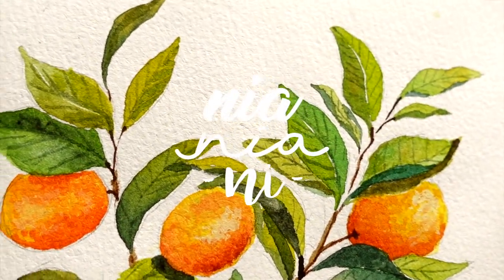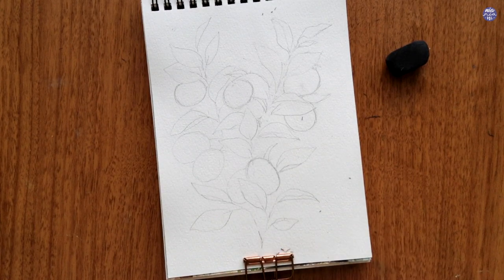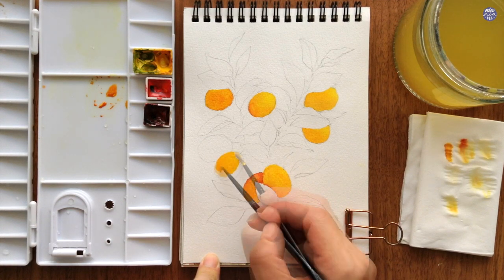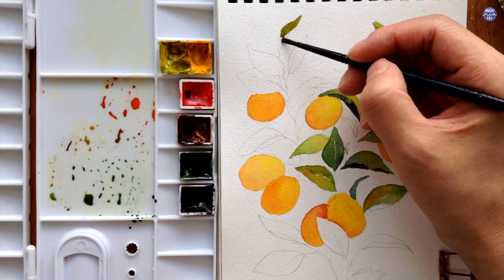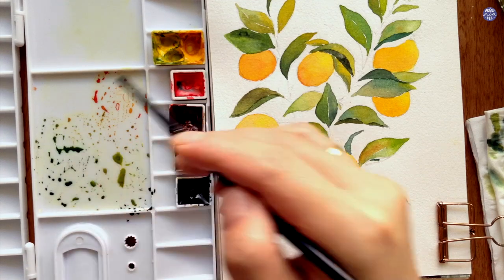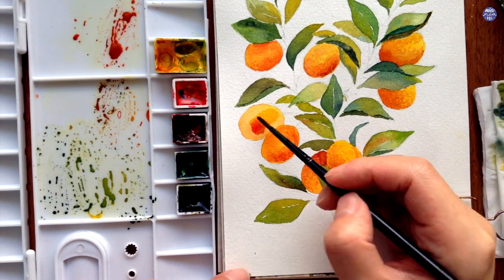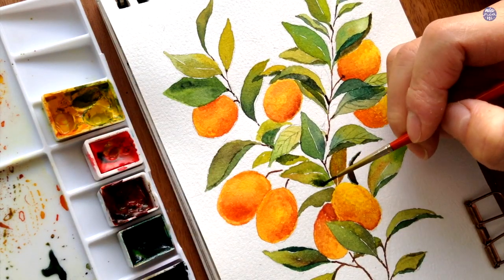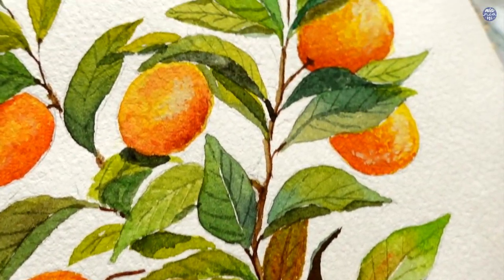Kumquat Branch Watercolor Tutorial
Hi guys! I've been wanting to paint kumquats for a while now, I love how colourful and cute they are, and I'm super stoked to finally get to paint them. Hope you enjoy this video and happy painting!

TOOLS:
Brushes: Artemedia size 2, WN Sceptre Gold II size 0
Paper: Potentate 300gsm cellulose
Pencil: Pentel Sharplet

COLOURS
Paynes grey bluish Schmincke
Viridian Holbei
Quin Sienna DS
Winsor Red WN
Hansa Yellow Medium DS